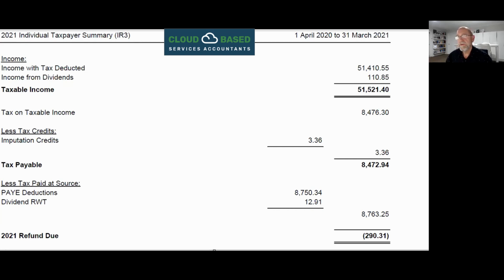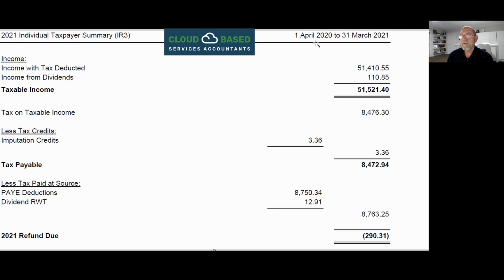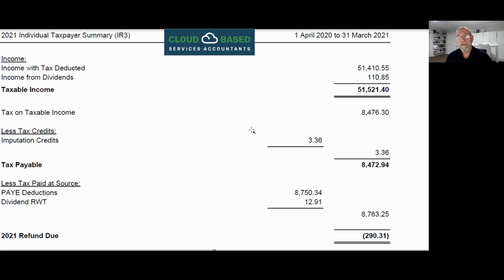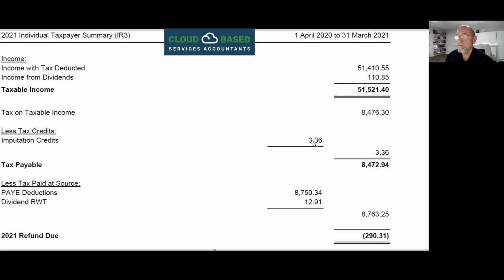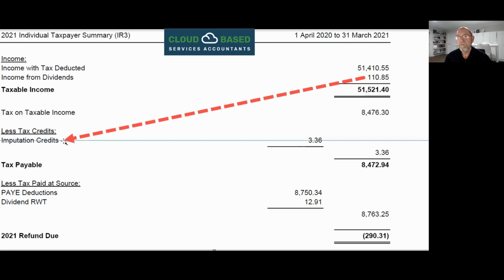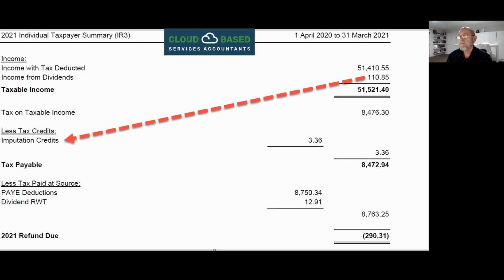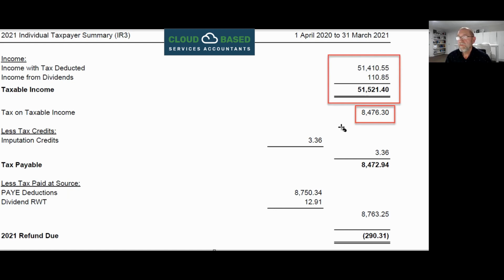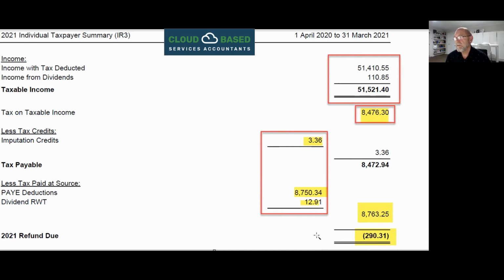New Zealand Tax returns explained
Ziegfried explaining the the layout of a New Zealand income tax return. Practical guidelines how to interpret your income tax return.